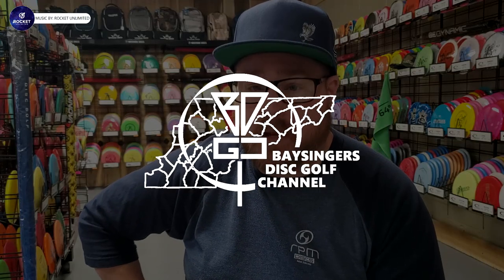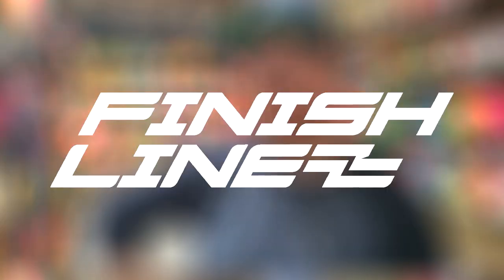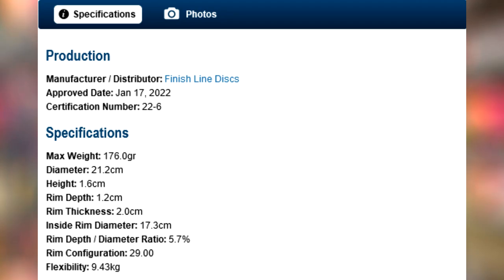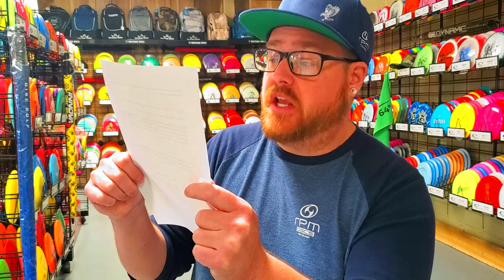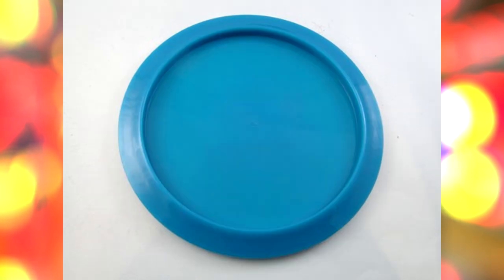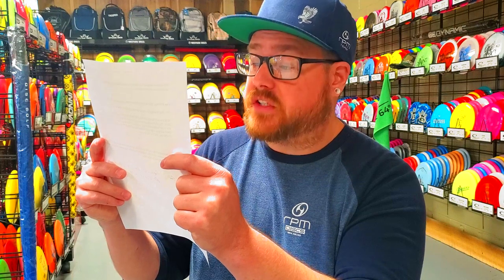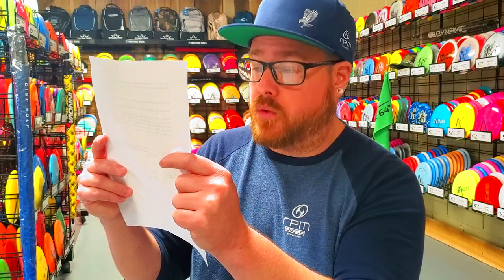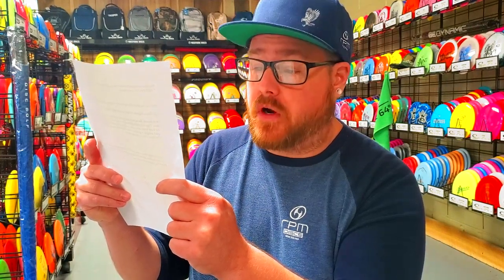DISC GOLF NEWS | NEW Finish Line Discs FAIRWAY | Era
- Frank Reynolds
- Thorsten Scheel
- Jonathan Pickle
- Josh Delp
- Micah Milam
- Zachary Hoy